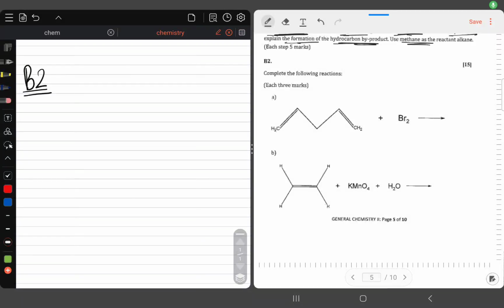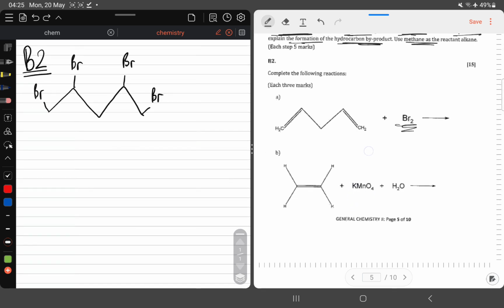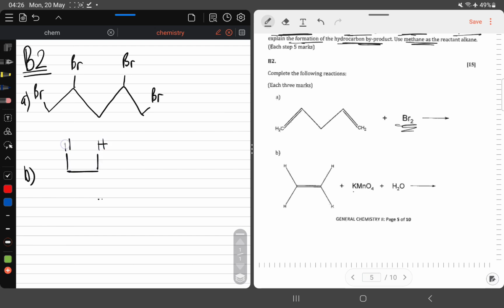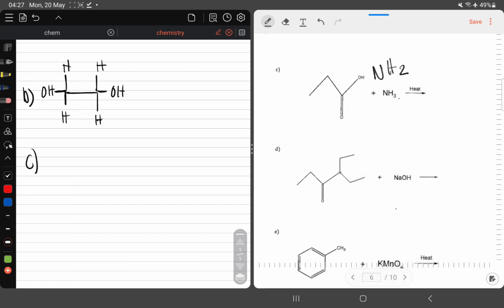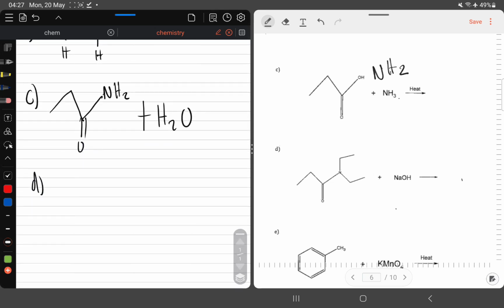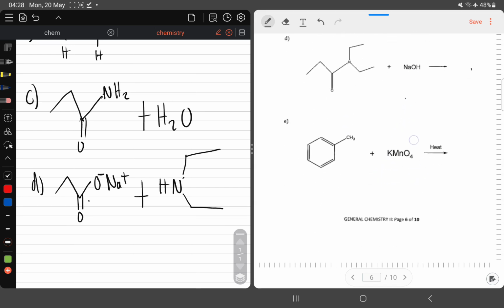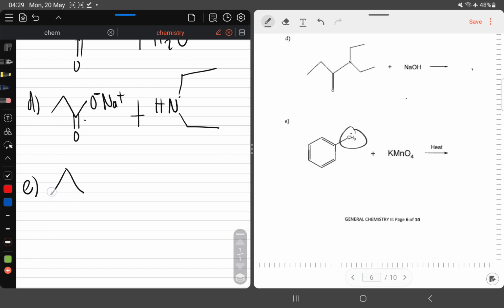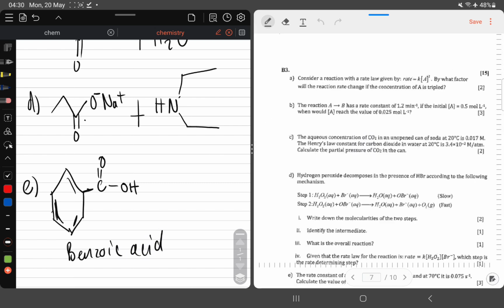2022 Exam - Number B2